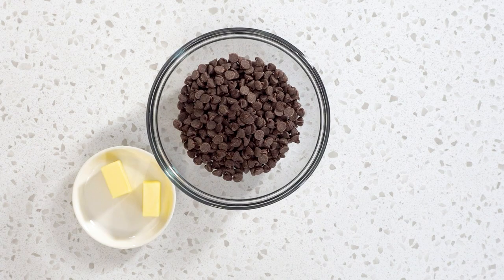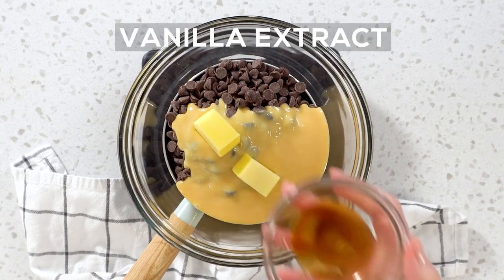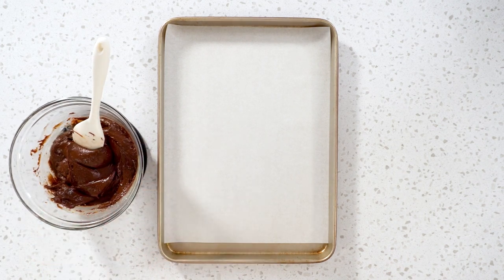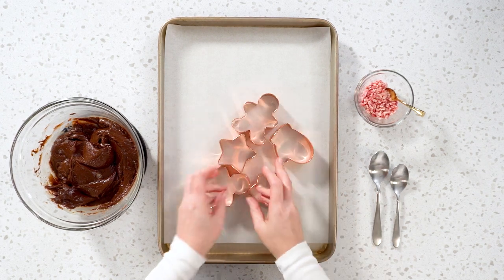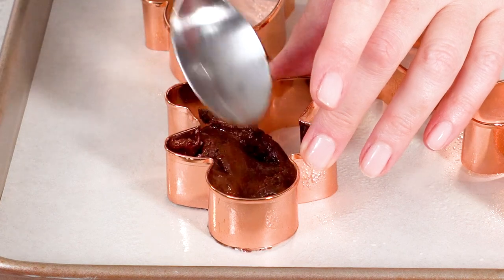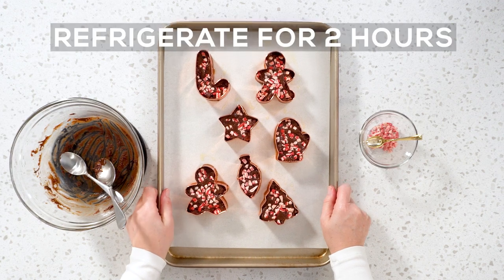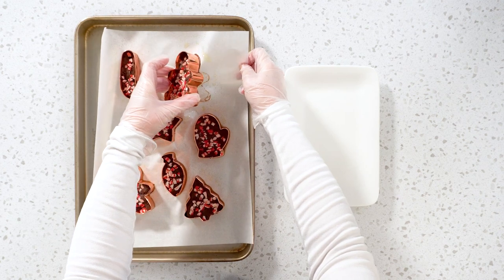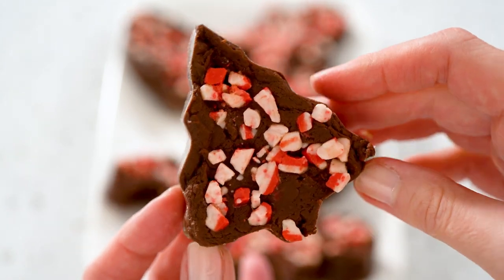Christmas Cookie Cutter Peppermint Fudge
Discover the joy of baking with our new video on how to make Christmas Cookie Cutter Peppermint Fudge! This recipe brings the holiday spirit right into your kitchen, creating memorable moments and mouthwatering treats. Don't miss out on this festive, fun, and absolutely delicious homemade dessert that will surely become a family favorite. 🎅🎄🍪

🥄  EQUIPMENT
Measuring Cup
Measuring spoons
1 Saucepan
Glass mixing bowl large
1 Spatulas
1 Parchment paper sheet
1 Baking sheet
1 Disposable Vinyl Gloves
Christmas cookie cutter

🗒️ INGREDIENTS
water to fill cooking pot 1/2 way
1 ½ cups Semi-Sweet Chocolate Chips
7 oz sweetened condensed milk 1/2 can
1 tbsp unsalted butter room temperature
½ tsp vanilla extract
Cooking spray oil
3 tbsp Andes Peppermint Crunch Baking Chips

📝 INSTRUCTIONS
🍬 Preparing Peppermint Fudge
1️⃣ First, gather all the ingredients needed for the Peppermint Fudge recipe.
2️⃣ Prepare your double boiler: Fill a cooking pot with water up to one-third and bring it to a simmer. Then turn the heat down low to maintain the simmer.
3️⃣ Place a large metal or glass bowl on top of the pot, ensuring the bottom of the bowl doesn't touch the water.
4️⃣ Add chocolate chips, butter, condensed milk, and vanilla extract to the bowl.
5️⃣ As the chocolate chips melt, continuously stir the ingredients using a silicone spatula. Continue until everything is melted and the fudge mixture attains a smooth consistency.
6️⃣ Choose a baking sheet that fits comfortably in your refrigerator. Lay down parchment paper over it, and arrange your cookie cutters on top. Lightly mist the inside of these cookie cutters with cooking oil to facilitate easy fudge removal later.
7️⃣ Begin to fill the cookie cutters with the fudge mixture, using the back of a teaspoon to push the mixture into all corners.
8️⃣ Sprinkle Peppermint Crunch Baking Chips atop the fudge. Use the back of a clean teaspoon to gently press the peppermint chips into the fudge.
9️⃣ Place the fudge in the refrigerator for 2 hours, or ideally, overnight.

🎄 Removing Peppermint Fudge from Cookie Cutters
🔟 After refrigeration, remove the baking sheet from the fridge.
1️⃣1️⃣ Wearing disposable gloves, gently push the Peppermint Fudge out of the cookie cutters. The fudge should slide out easily with a little pressure from your fingers.
1️⃣2️⃣ Serve the fudge on a serving tray for your Christmas party or individually package each piece into a clear plastic bag as thoughtful gifts.

This method not only ensures delicious results but also adds a festive and creative touch to your holiday treats!

🎥 For a complete list of the photo and video equipment I use,